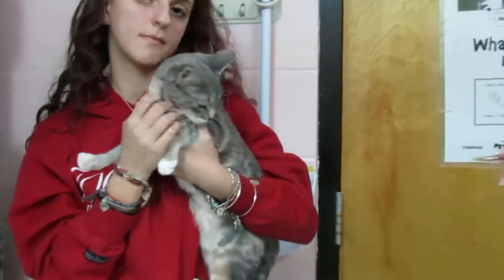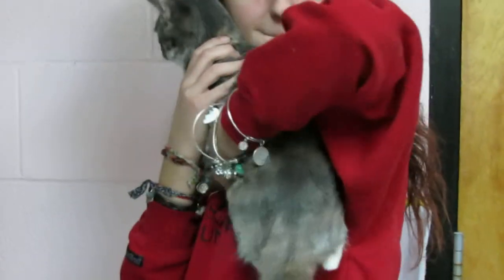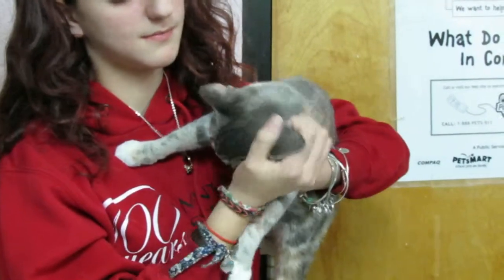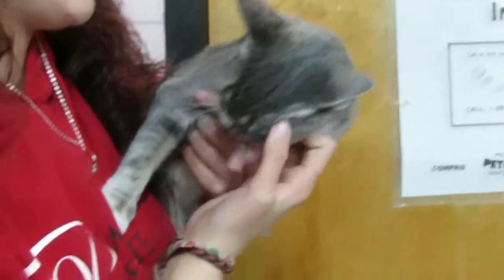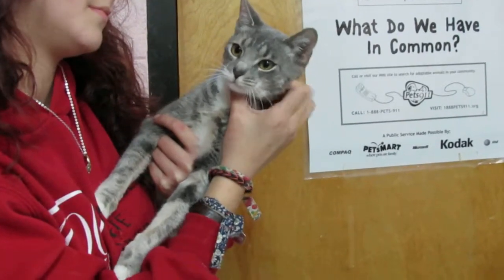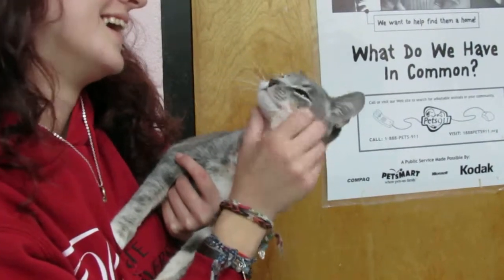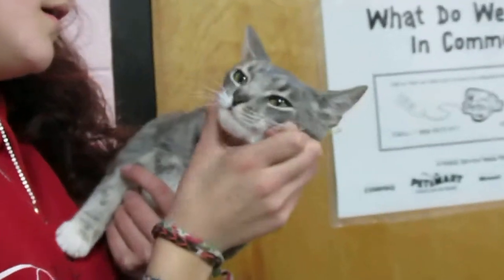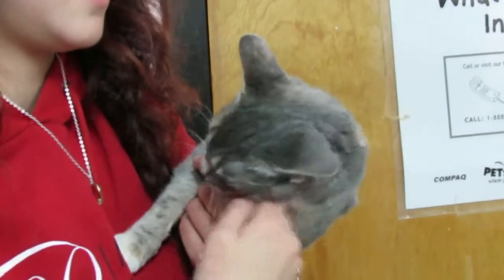bridget movie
Description